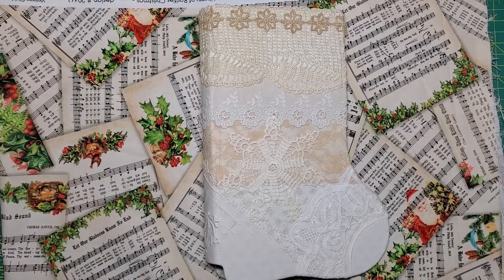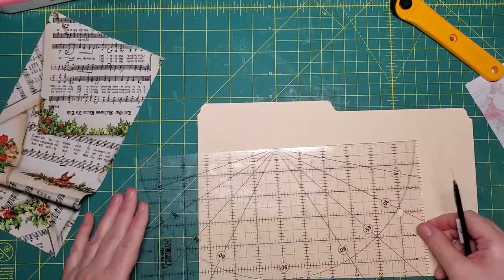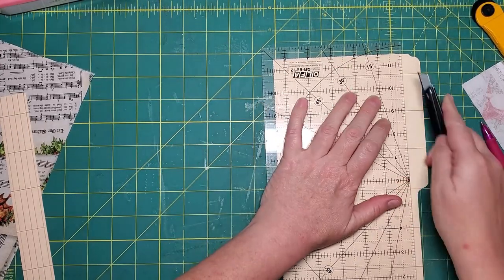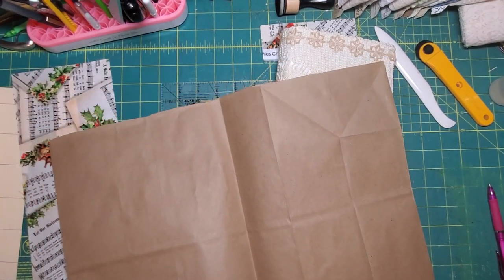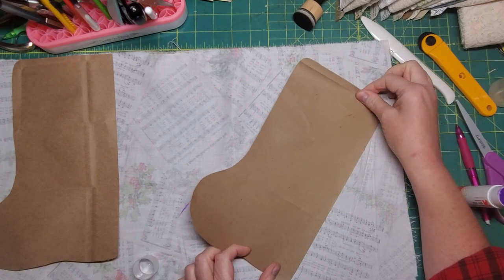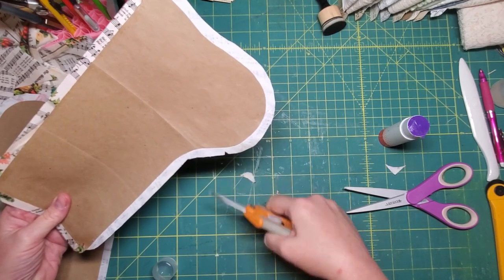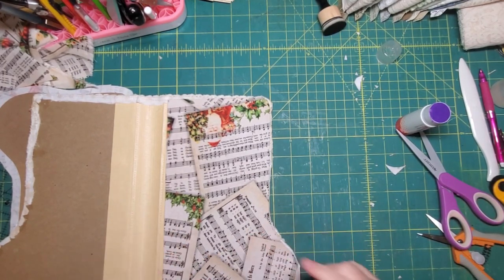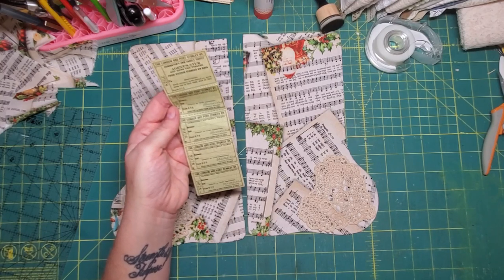Christmas Stocking Junk Journal Sept 23, 2021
A little more work on this unusual junk journal.